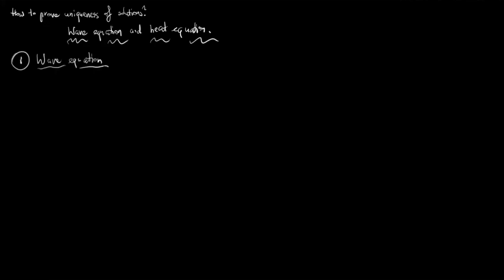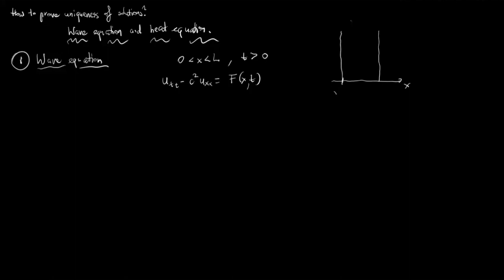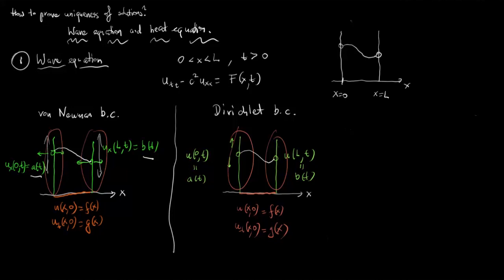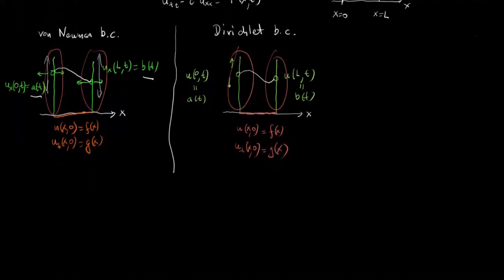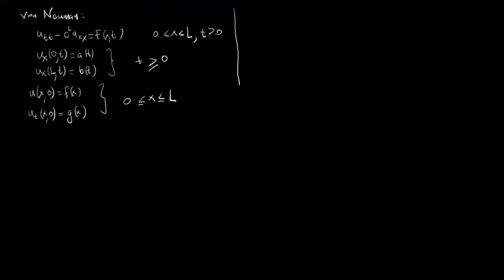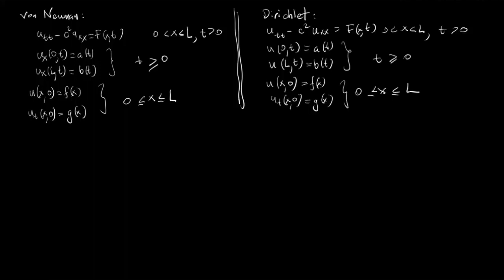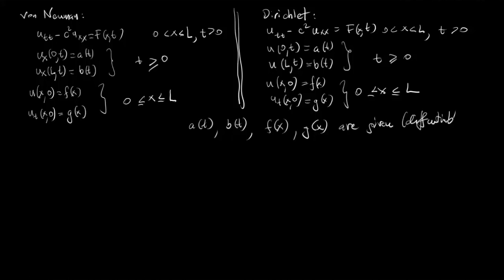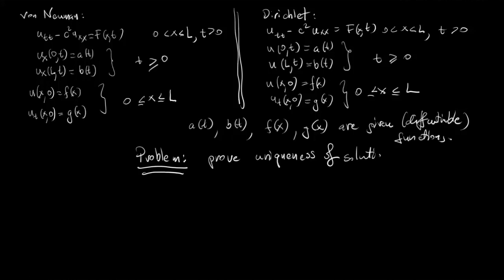Introduction to PDE's. 13. Uniqueness of solutions to the wave equation and the heat equation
Professor Paweł Nurowski (CTP PAS): Introduction to Partial Differential Equations. Lecture 13: How to prove uniqueness of solutions to the wave equation and the heat equation?